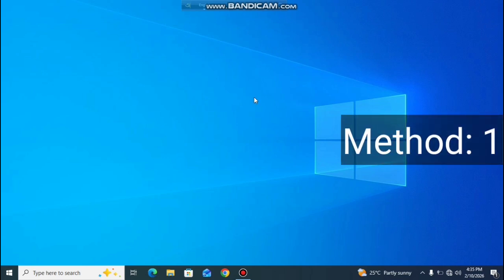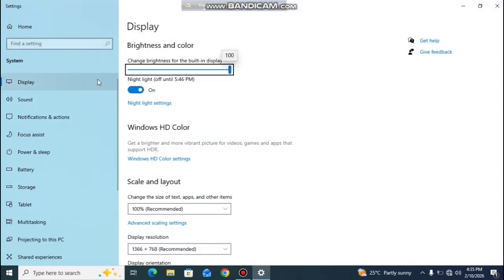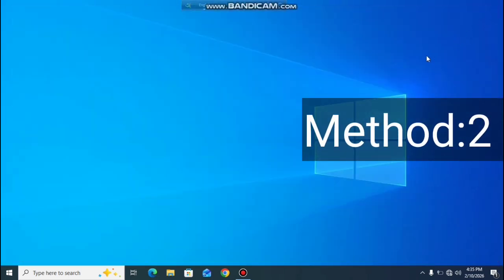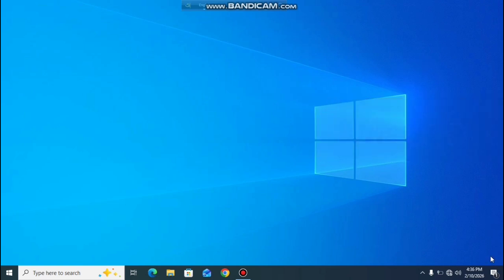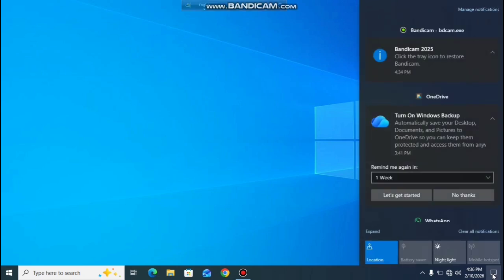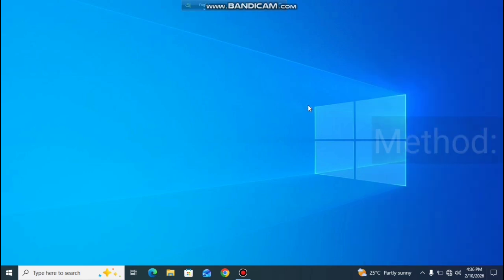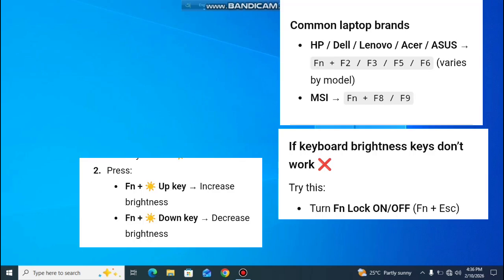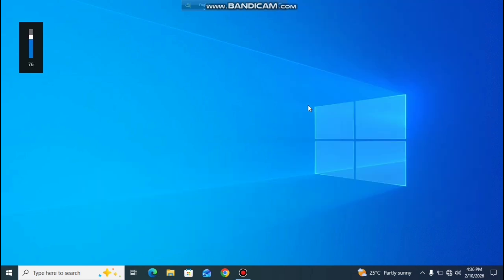How to Adjust Your Windows 10 Screen Brightness (3 Ways)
In this video, I will show you how to adjust screen brightness on Windows 10 step by step. You can change brightness using Action Center, Windows Settings, keyboard shortcut, and Control Panel. This method works on laptops and PCs running Windows 10.

                      ▬ 🔎 𝐇𝐚𝐬𝐡𝐓𝐚𝐠𝐬 ▬

▶️ How to fix if your laptop or desktop screen is freeze or stuck on windows 10 or windows 11

▶️ How to Fix the Disappearing Mouse Cursor in Windows 10 (Easy Fix)

▶️ Internet connected but not working on windows 10/11 Fix | Wifi connected but no internet access